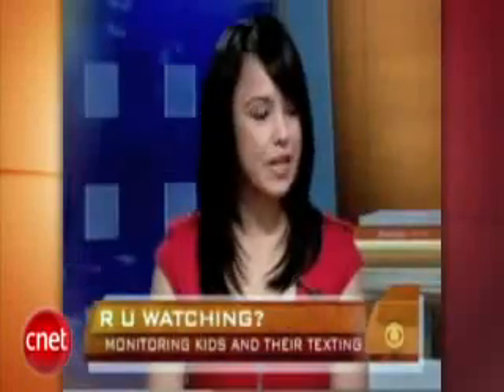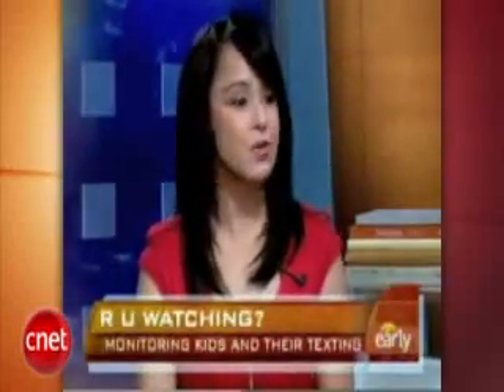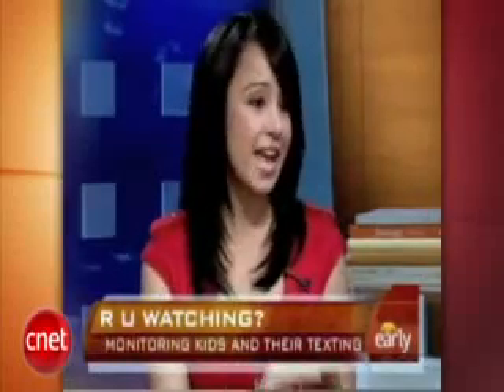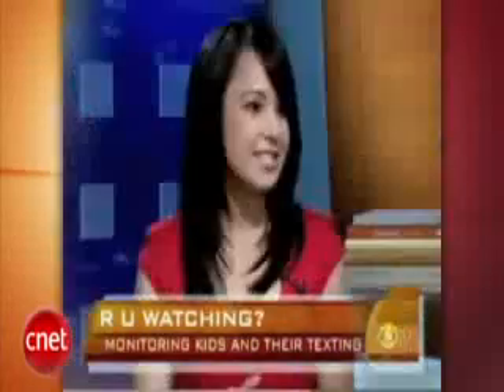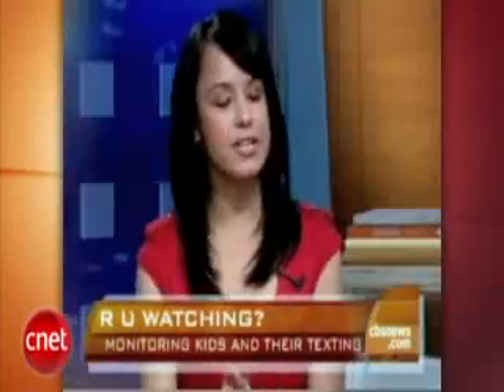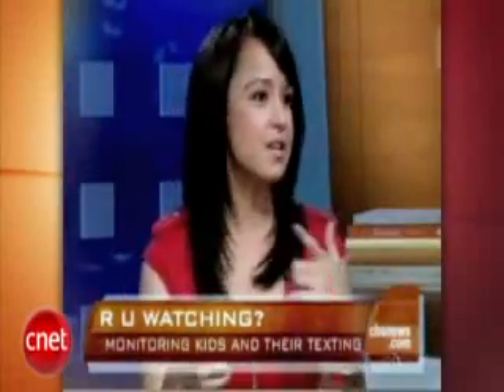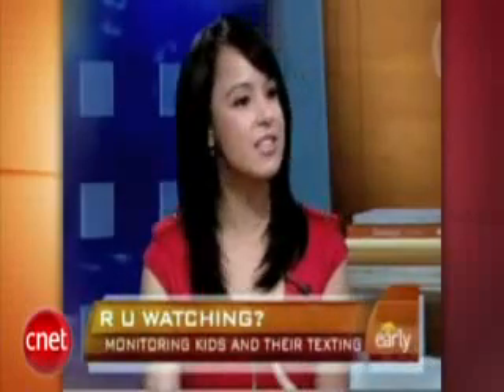SMS / Text Message Monitoring and Storage - Blocking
TextGuard.com - Text Blocking, Filtering, and Storage.  Can also block specific users text messages.